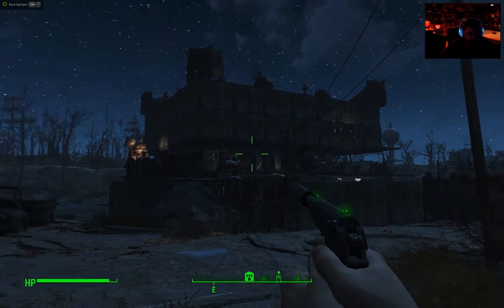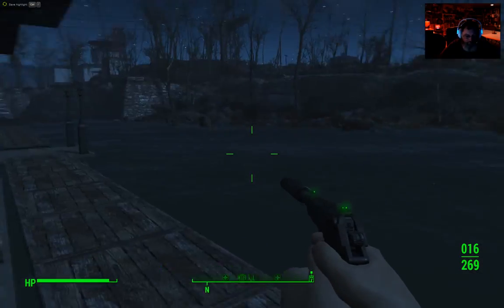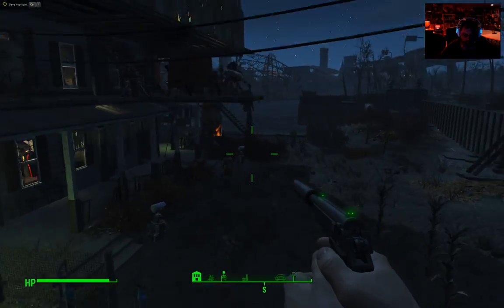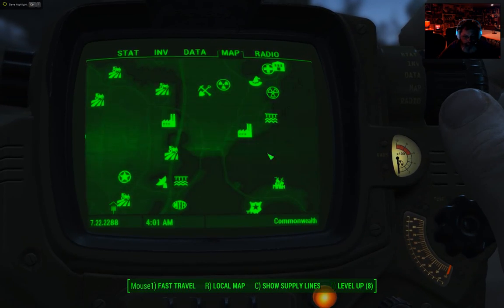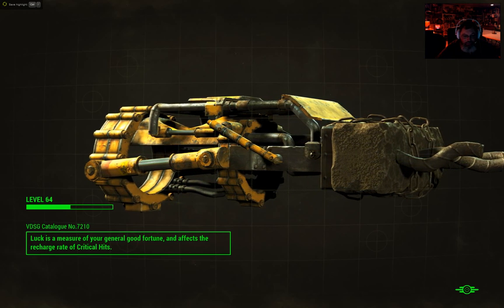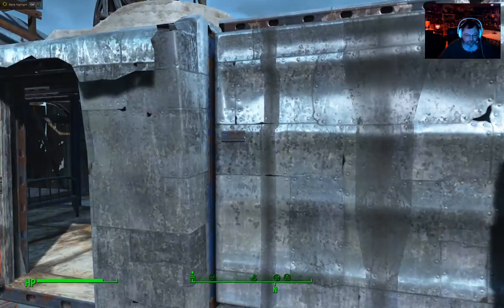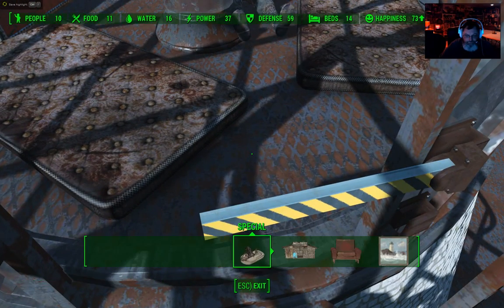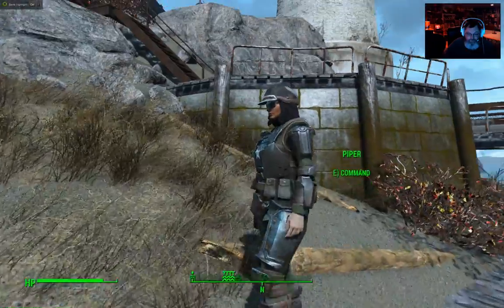Fallout 4 Boathouse and Lighthouse Settlements